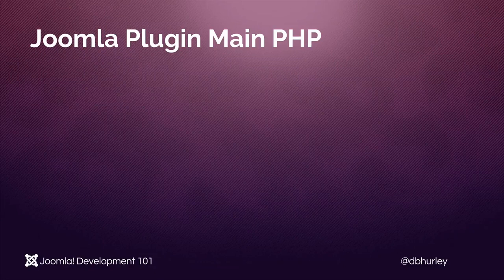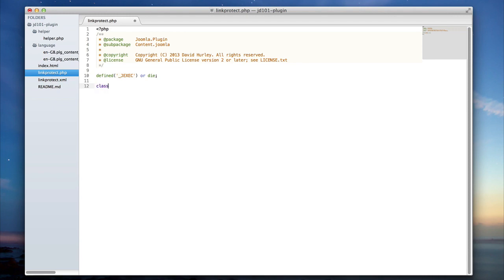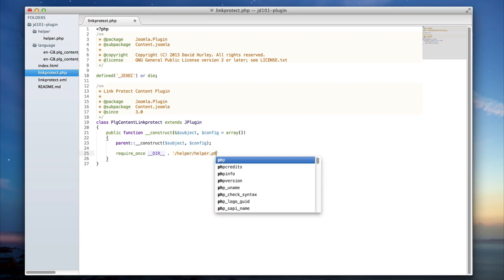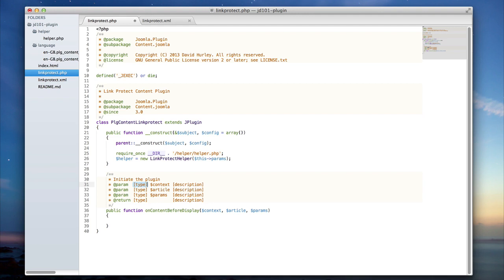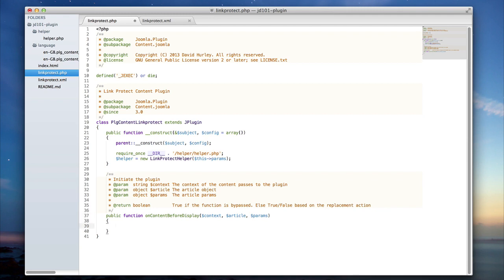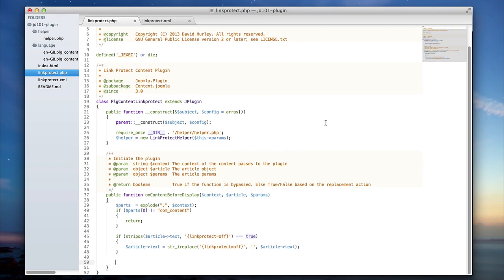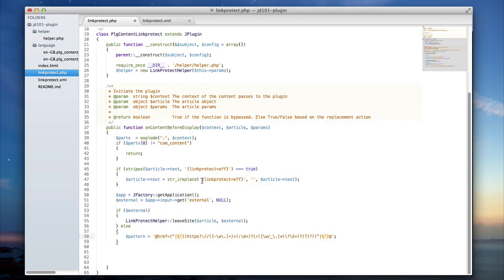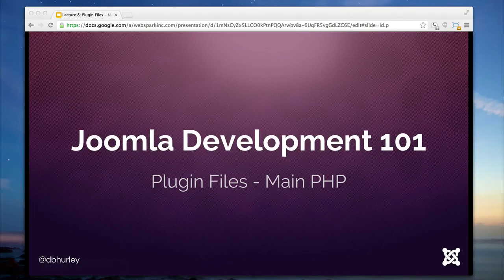Joomla Development 101: Lesson 8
In this Joomla tutorial we look at the main php file associated with the plugin. This file directs the activity and serves as the entry point from the Joomla CMS.